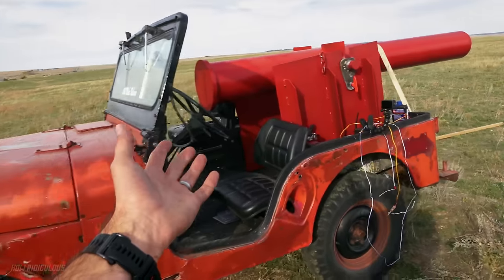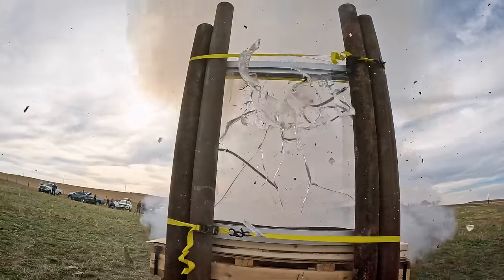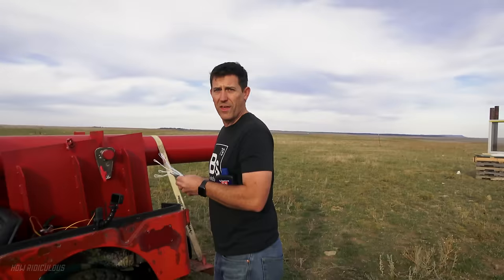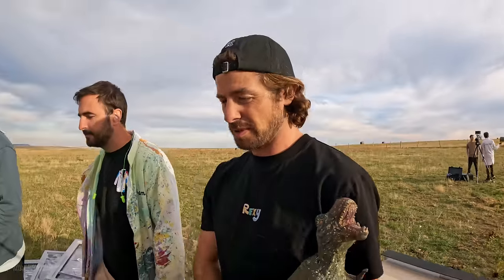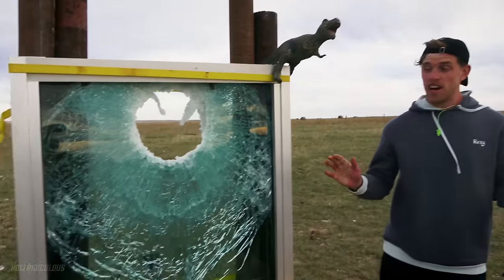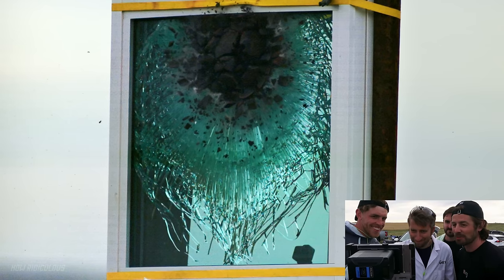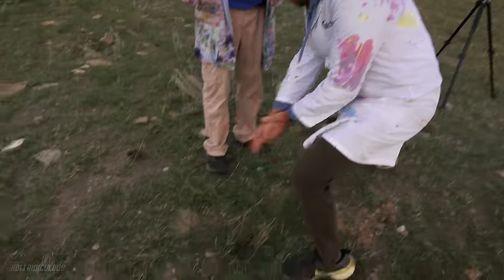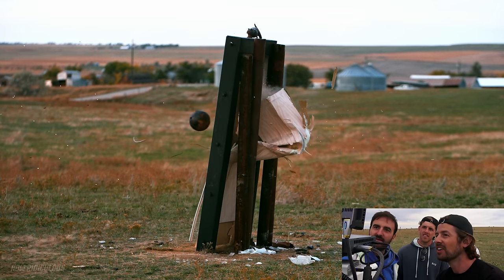Bowling Ball Cannon Vs. Bulletproof Glass Windows at 82,000fps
Thanks to Total Security Solutions for providing bulletproof products for this video

A HUGE thanks to Craig Beals from @BealsScience and Shaun for hosting us and building the insane bowling ball jeep cannon. More videos with it coming soon! Cheers to Gav & Dan from @theslowmoguys for joining us again at the Montana field of dreams.

Thanks to IGNITE Firing Systems for providing the i18 Firing Module for the bowling ball cannon

Music used with permission and licensed to How Ridiculous by Dream Records LLC | Sync Royalty

We are passionate about seeing children released from poverty and we would love you to consider sponsoring a child with Compassion